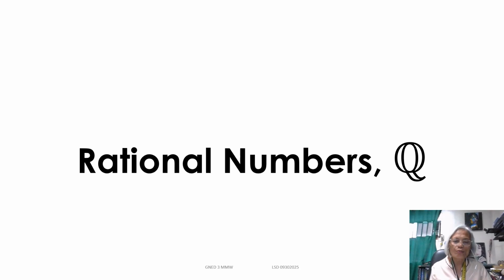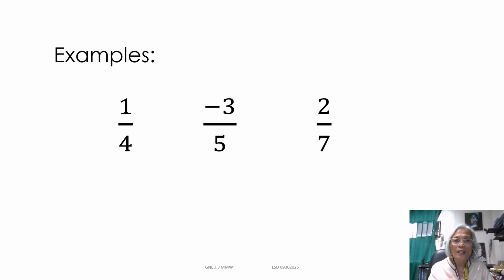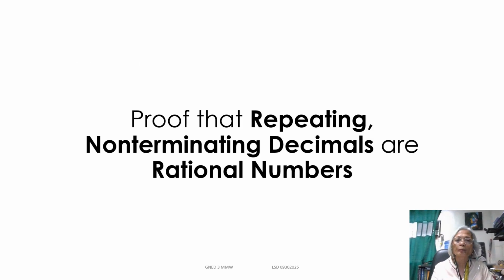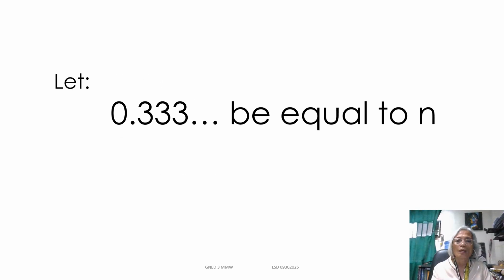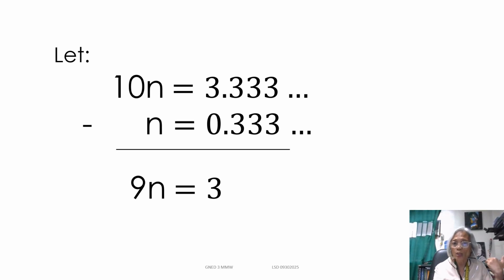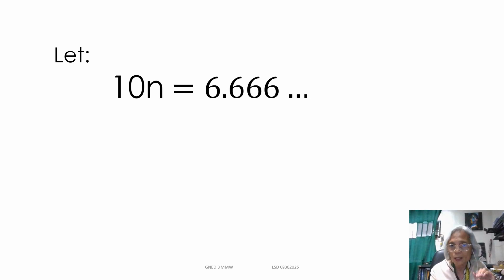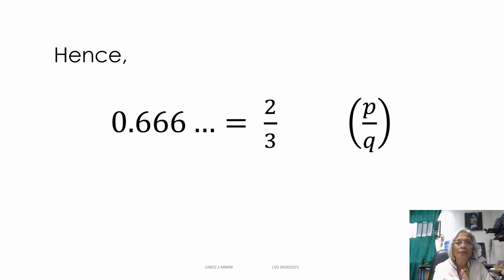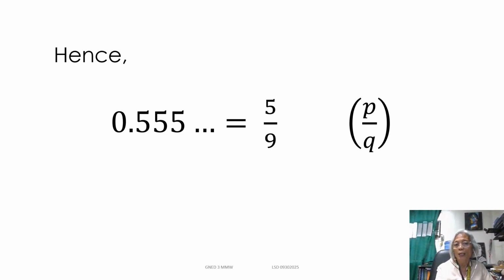Rational numbers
repeating and nonterminating decimals are rational numbers :)